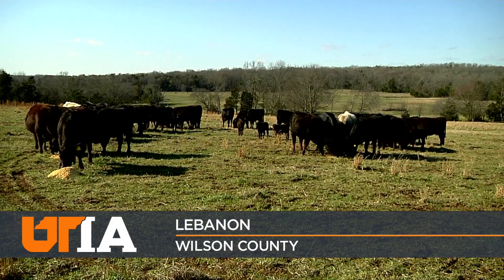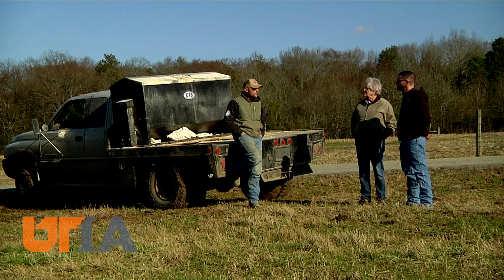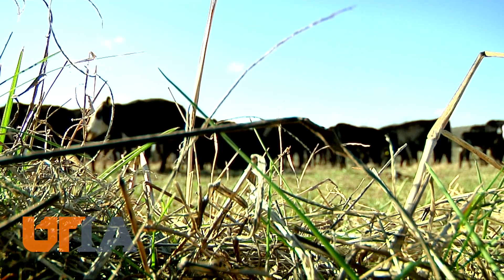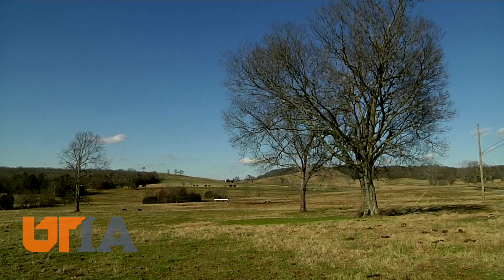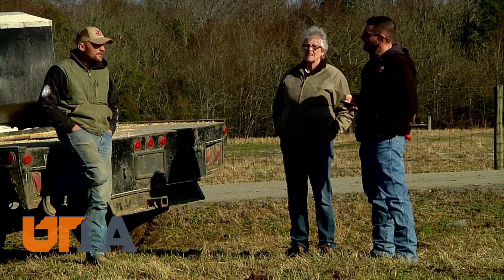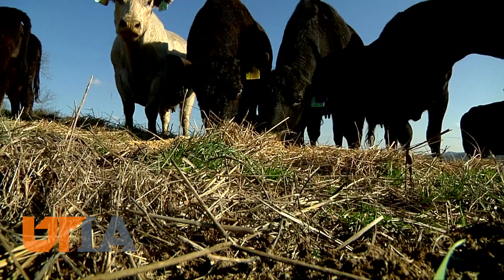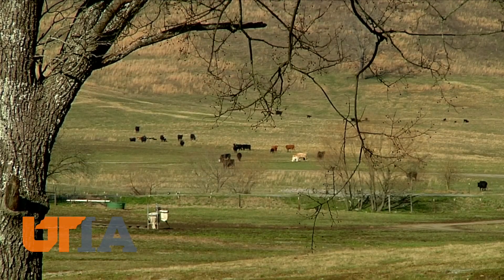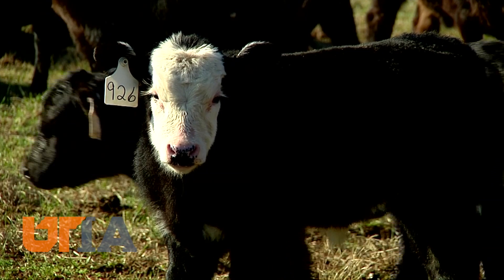Cattle AI Technology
Tennessee’s beef farmers must carefully manage their operations in modern times to produce top quality cattle. That includes timing the growth of their herd. Here' more on technology that’s changing how – and when - new calves arrive on the farm.